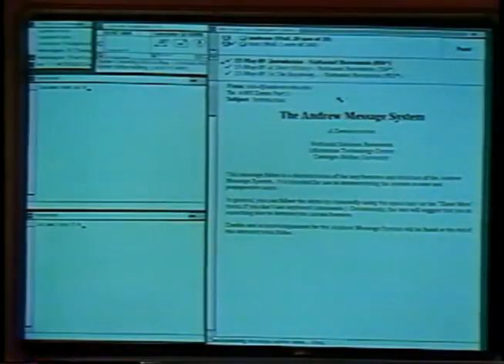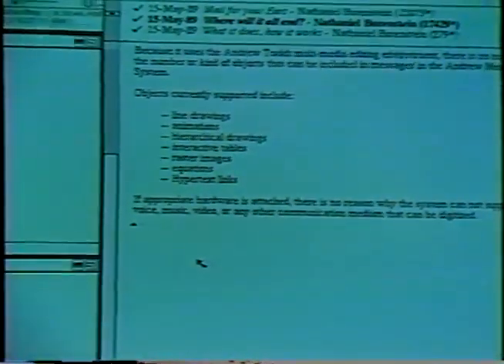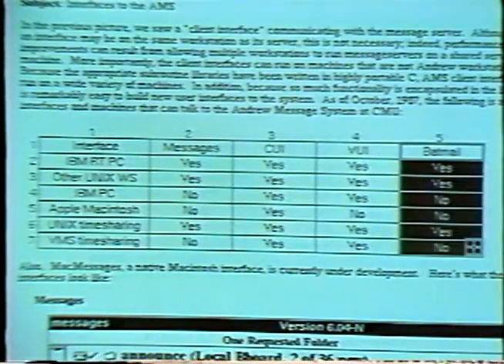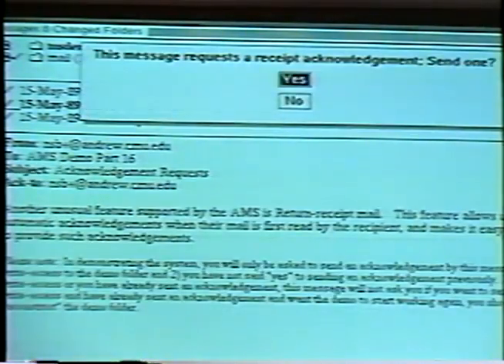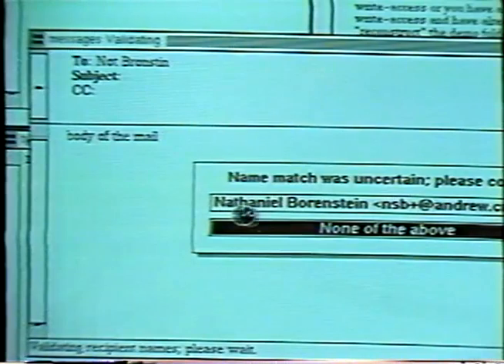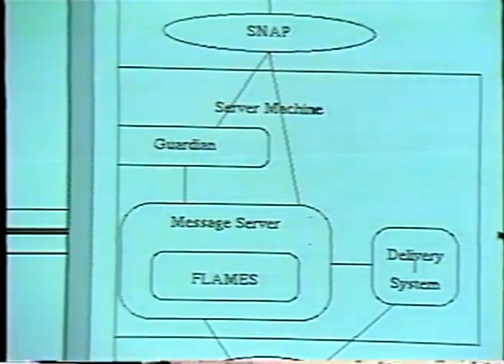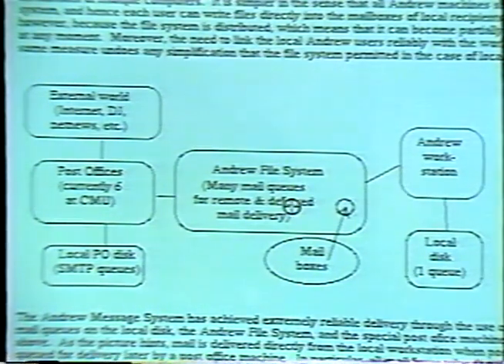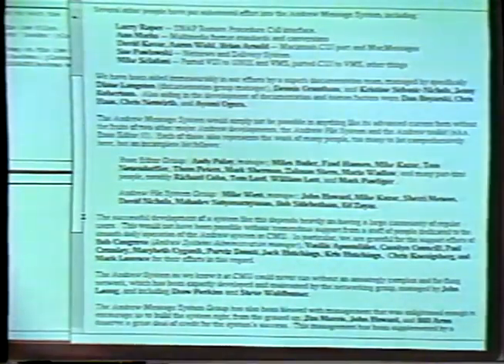Andrew Message System Overview (1989)